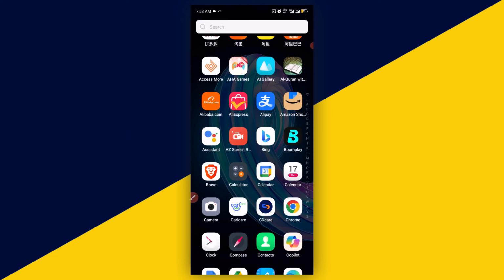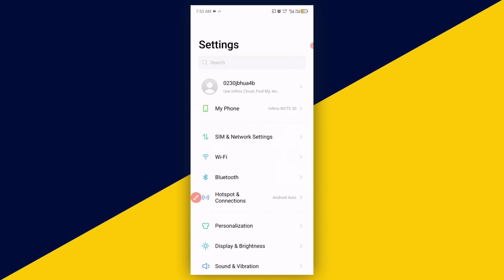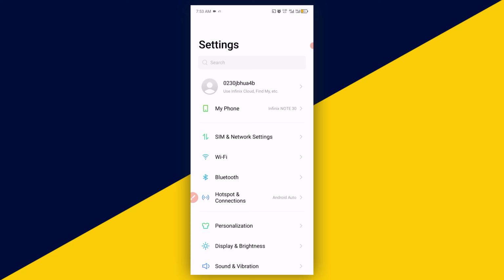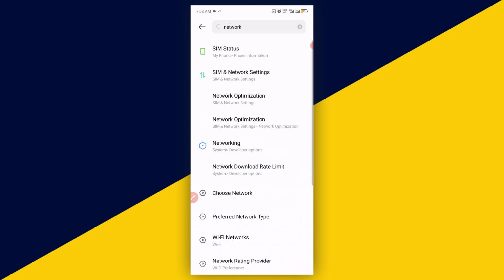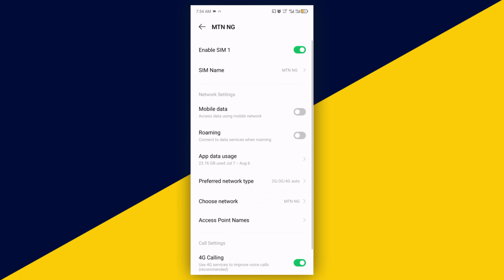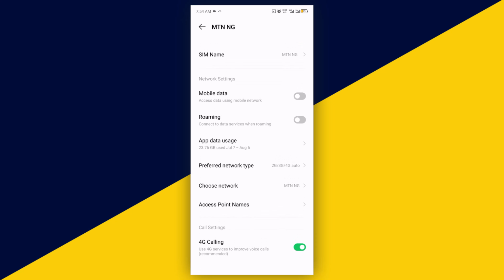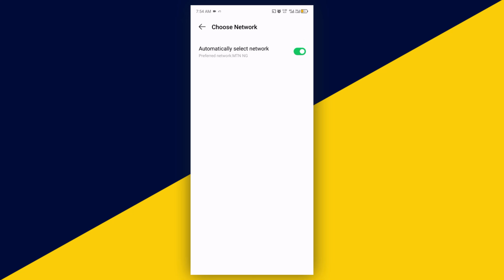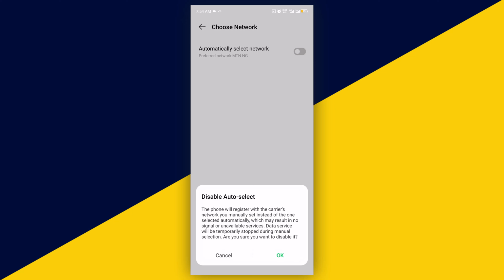9Mobile Network Is Back—Use These Settings to Roam on MTN Today!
After months of network issues, 9Mobile is officially back—thanks to a groundbreaking national roaming agreement with MTN Nigeria! In this step-by-step tutorial, I’ll show you how to reconnect your 9Mobile SIM using MTN’s coverage, so you can make calls, browse the internet, and stay connected anywhere MTN has service. No SIM swap, no office visit—just a few settings tweaks and you’re good to go!

🛠️ What You'll Learn:
✅ How to manually select MTN as your roaming network on Android and iPhone
✅ How to turn off automatic network selection and choose MTN 4G/3G/2G or 62130
✅ How to confirm roaming status and troubleshoot failed connections
✅ Bonus tips to contact 9Mobile support and avoid common setup mistakes

🚀 Why This Matters:
- 9Mobile now piggybacks on MTN’s infrastructure nationwide
- This roaming deal is the first of its kind in West Africa and approved by NCC

Drop your questions in the comments—let’s get your 9Mobile line back online today! 📲🌍